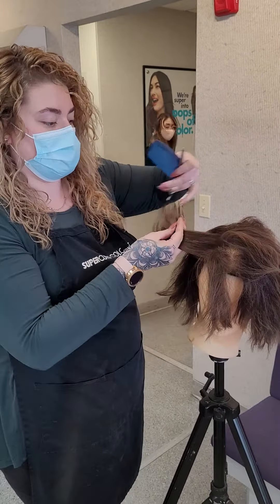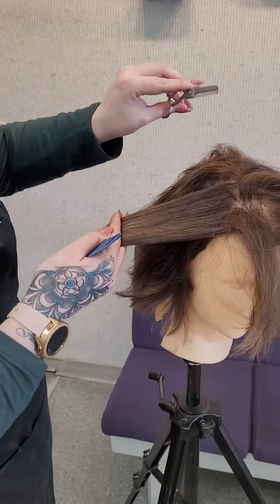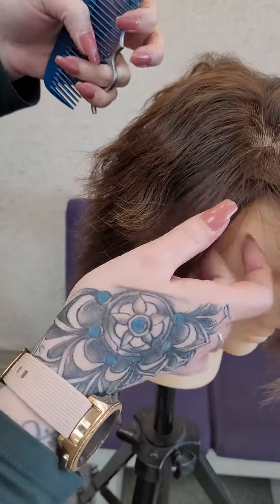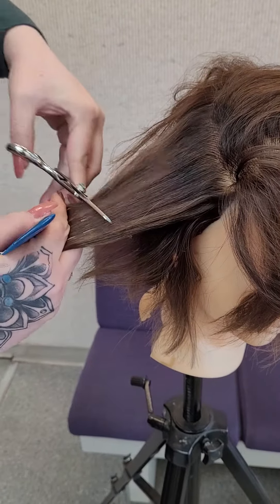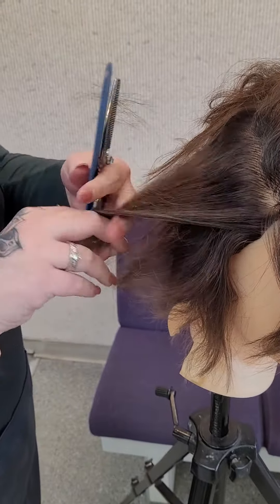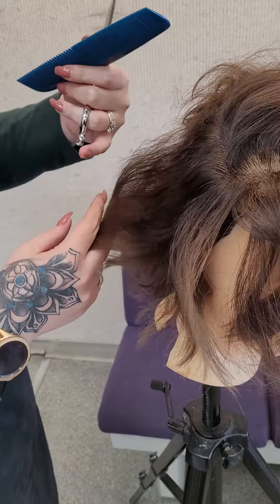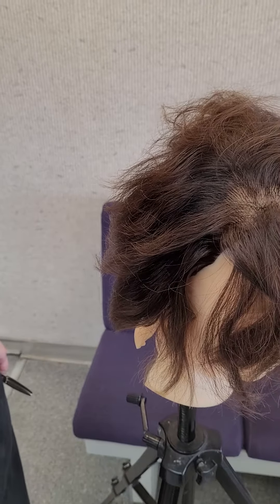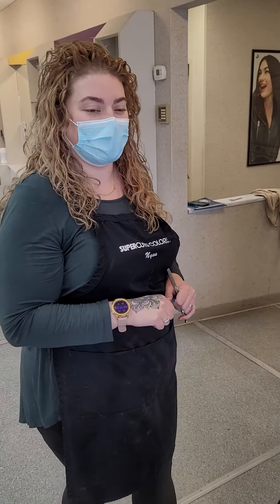April 18, 2021